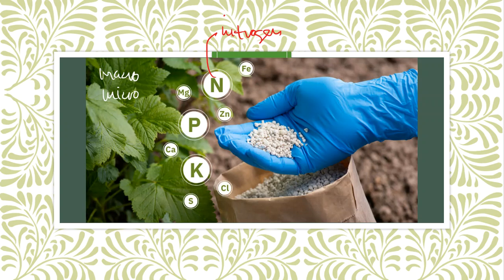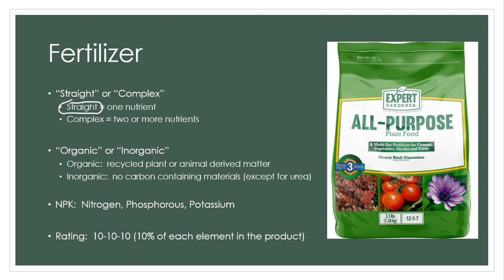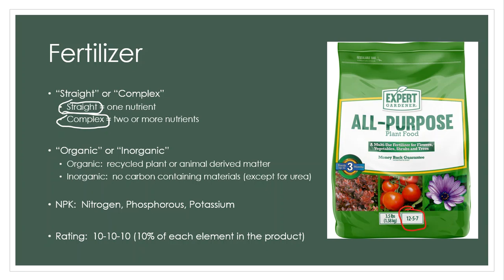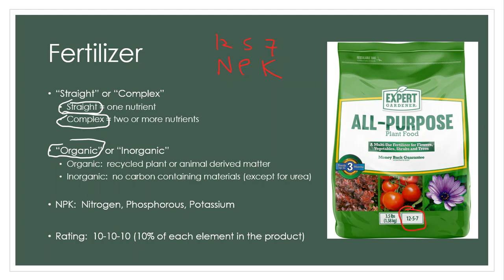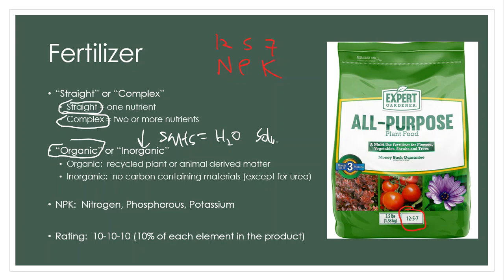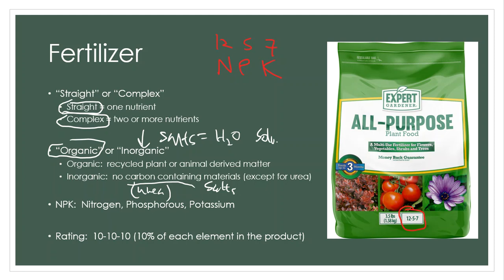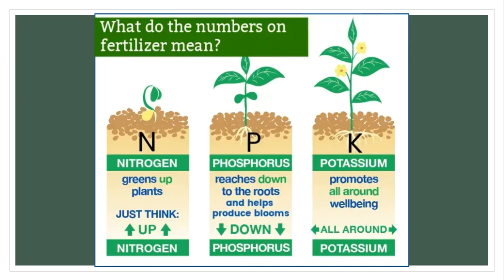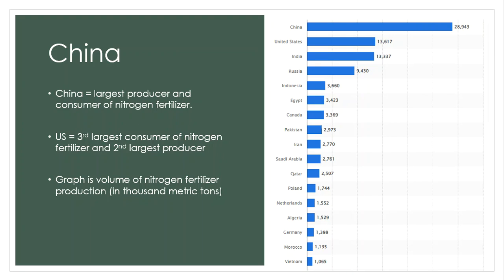Total Kjeldahl Nitrogen TKN Part 1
TKN